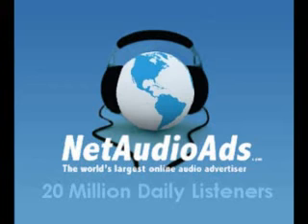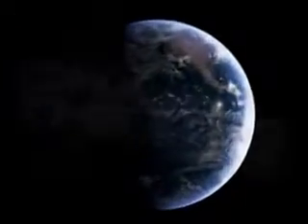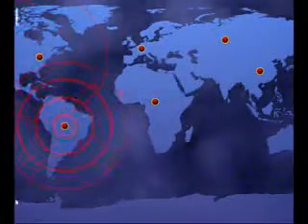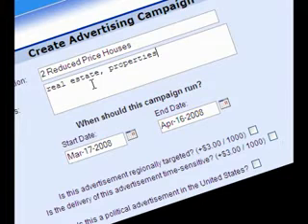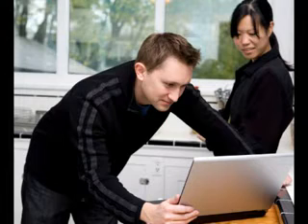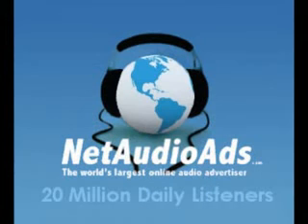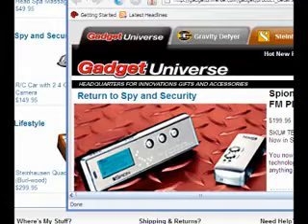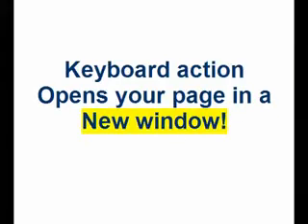NetAudioAds Audio Advertising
Get Paid On 3 Tiers... NetAudioAds Pay-Per-Play (PPP) offers a generous (RES
Get Paid On 3 Tiers... NetAudioAds Pay-Per-Play (PPP) offers a generous (RESIDUAL) compensation plan that is designed to pay you in several ways: TIER 1: Get paid 25% of what the advertiser spends "per play" on audio ads that you serve on your website(s). You get paid for every visitor that remains on any web page (where you place your PPP code) for more than 2 seconds. 20% of Internet users do not have their audio system turned on but you will be paid for 100% of your traffic where an audio ad is served whether it is heard or not. The price that our advertisers pay already takes into account that only 80% of their ads will actually be heard. TIER 2: Get paid 5% of what the advertiser spends "per play" on audio ads that are served on the websites of those that you personally refer to the Pay-Per-Play opportunity. TIER 3: Get paid 5% of what the advertiser spends "per play" on audio ads that are served on the websites of those that your direct referrals bring on board.

Competitive Commission Structure... Because you are paid on 100% of your traffic, that hears an audio ad you have the opportunity to earn additional revenue with your own website as well as by referring other website owners to do the same. Pay-Per-Play does not require any "clicking" by your visitors. The industry average click through rate on Pay-Per-Click programs is typically 5%. You should clearly see that a 25% commission on 100% of your web traffic (that is exposed to PPP audio ads) is a superior way to add revenue to what you are already doing. Best of all PPP audio ads do not interfere with other advertising that you may run on your website(s). In short, PPP is "found revenue" requiring no action from you other than placing PPP code on your web pages where you want visitors to hear 5 second audio ads from respected advertisers.

How Much Can I Earn? NetAudioAds charges advertisers on a CPM basis. In other words we charge in units of 1000 ads. Each 1000 ads currently costs the advertiser anywhere from $20 CPM (per thousand) to $26 CPM depending on targeting options they may select. 25% (your cut) of the $20 CPM is a $3.50 CPM which is well above industry standard CPM rates. There is no other form of advertising that compares to this commission structure except for per impression banner advertising. The revenue you receive from banner ads compared to audio ads is significant. So let's say that you get 100,000 visitors a month that hear a 5 second ad then you would earn $350 in found money. The true power of this program lies in referring other websites and every website owner wants more revenue so this is an easy sell. Imaging referring 10 websites that total 1 million ad plays. This is not hard to do (read the forum) 1 million ad plays at your 5% is $1000 in residual income per month. Since we pay weekly, you'll get paid $250 per week. Now imagine stepping it up to 2 million or 10 million and you can see how quickly the numbers add up. We have a full line of training materials available to you after sign up as well as a full support forum. We need you to get as many people as possible to sign up right away. In exchange we are offering you lifetime residual income off of the effort of others. Weekly payments have already begun, claim your share now... No other advertising media network comes close to offering this kind of compensation structure.